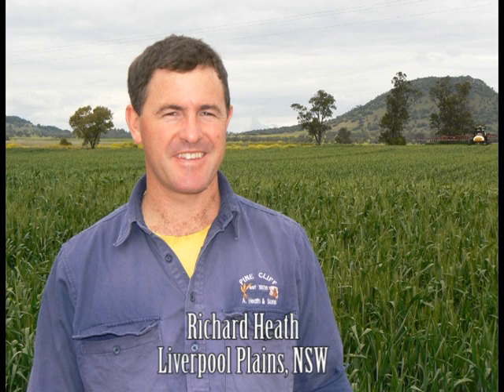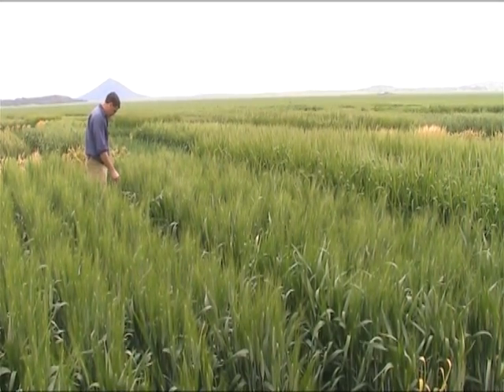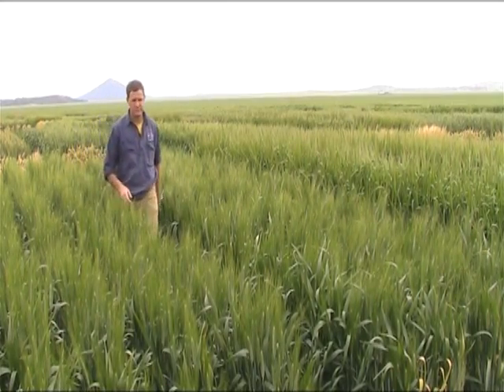Over the Fence: On-farm research no trial for Liverpool Plains grower - Feb 2011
Applying cutting edge Grains Research and Development Corporation (GRDC)-supported research recommendations on-farm is no trial for Liverpool Plains grain grower Richard Heath.